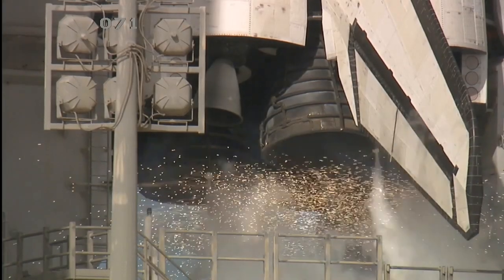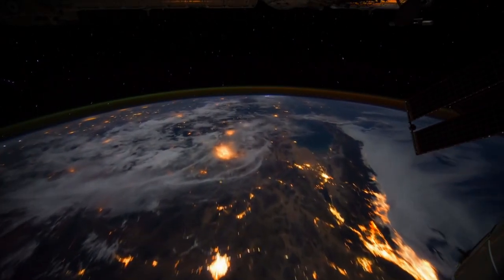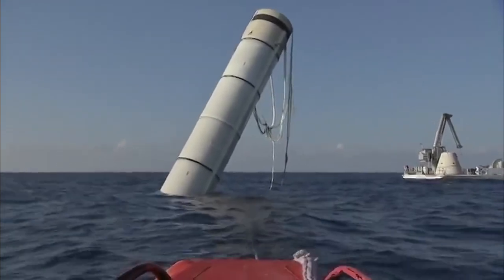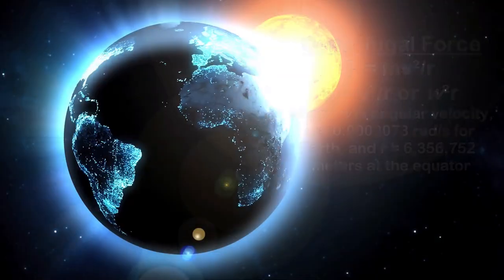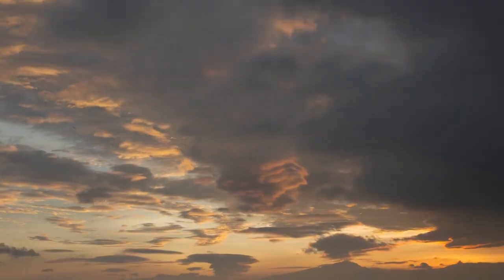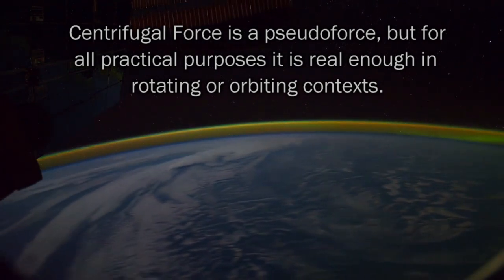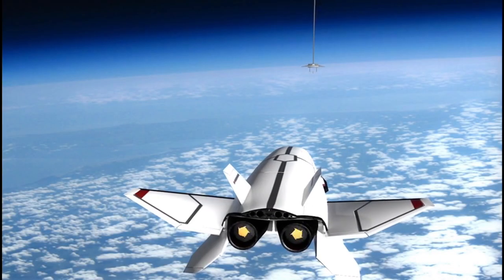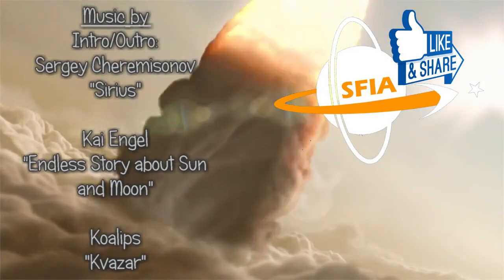Upward Bound: Getting Into Space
The first installment in a new series discussing alternative means of getting in space, from better rockets to massive structures like Space Elevators, Skyhooks, and Launch Loops.

Intro/Outro:
Sergey Cheremisinov
"Sirius"
Kai Engel
"Endless Story about Sun and Moon"
Koalips
"Kvazar"
Frank Dorittke
"Morninglight"
"Spacial Winds"